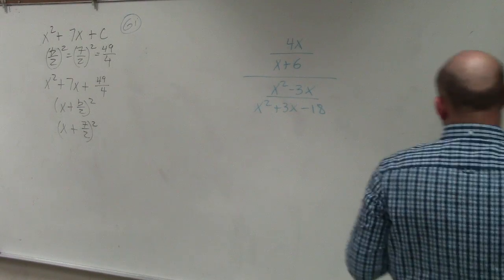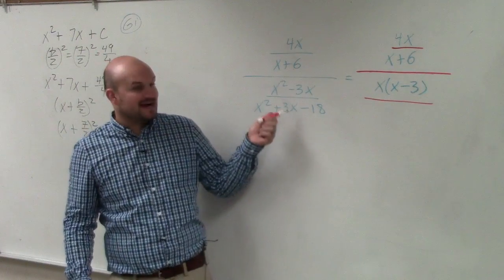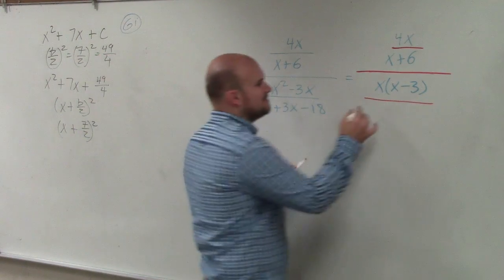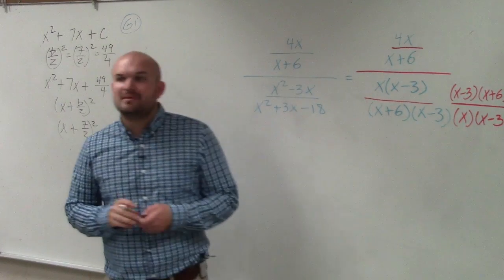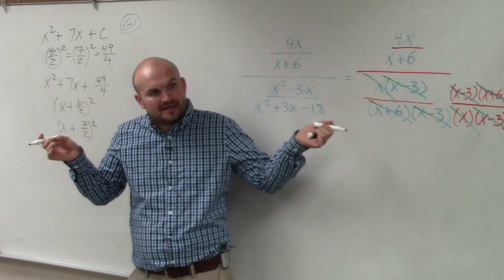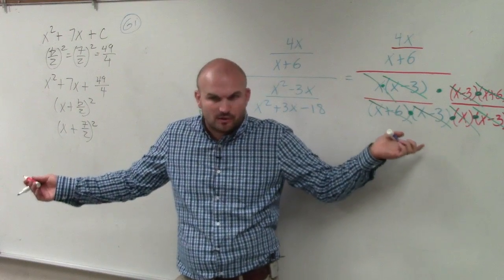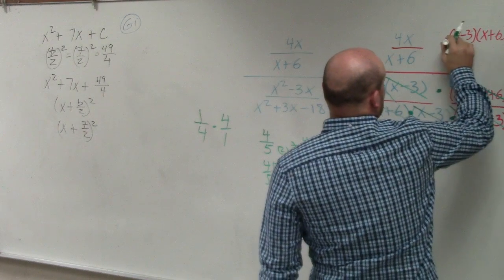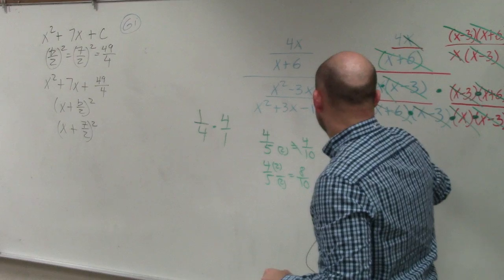Learn the easy way how to simplify a complex fraction multiplying by the reciprocal